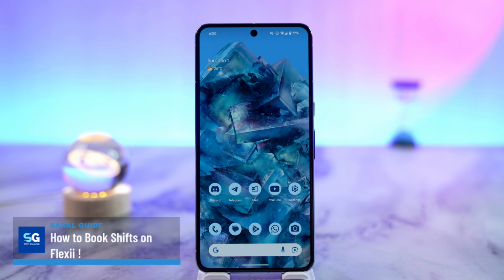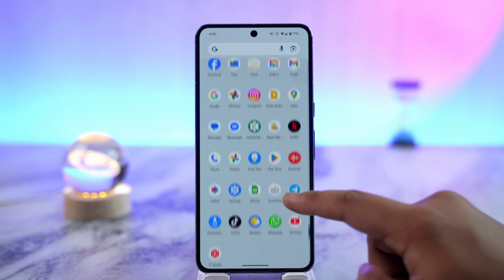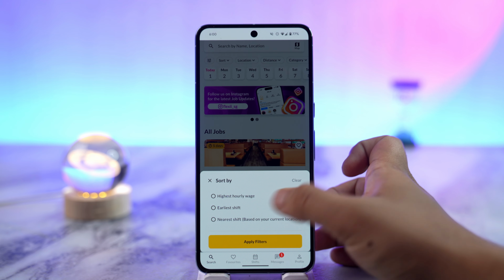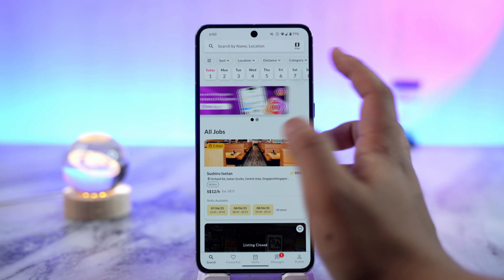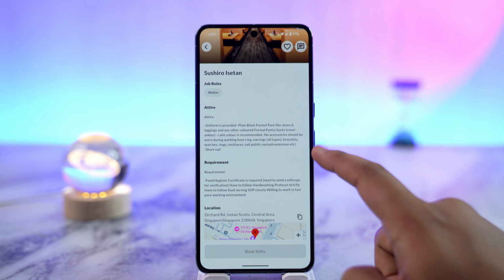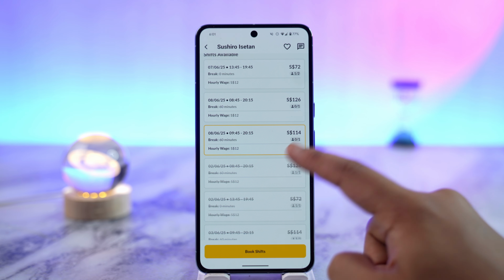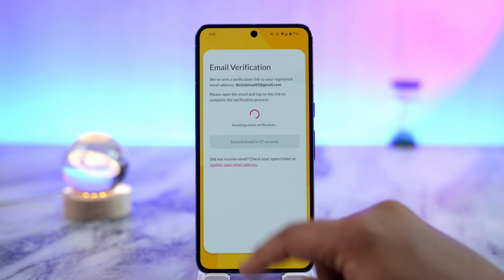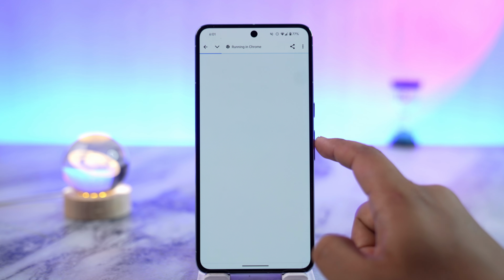How to Book Shifts on Flexii !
Booking shifts on Flexii is simple and efficient with the app’s built-in filters and easy navigation. This tutorial walks you through how to find the right jobs and secure your shift bookings in just a few steps.

Start by launching the Flexii app and filtering jobs based on your preferences. You can sort available jobs by highest hourly wage, earliest shift, nearest location, or date. These filters help you quickly find shifts that best fit your schedule and pay expectations.

Once you’ve selected a job, review the job description, requirements, and location details. Choose the type of shift you want to book, then tap the “Book Shift” button to proceed. You may be asked to verify your profile number or email for security purposes. After verification, your shift booking is confirmed.

This process makes it easy to manage your Flexii shifts and ensures you don’t miss out on job opportunities that suit your needs.

**Timestamps:**
0:00 Introduction
0:04 Launching the Flexii app
0:16 Applying filters to find jobs
0:36 Reviewing job details and shift types
0:48 Booking your shift
0:54 Verifying profile or email
1:02 Confirmation of booking
1:07 Closing remarks